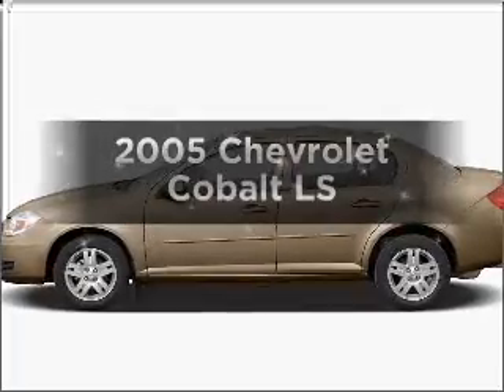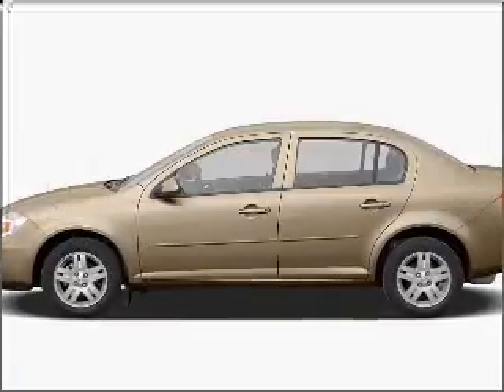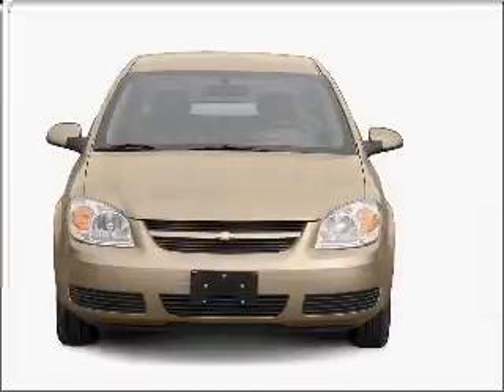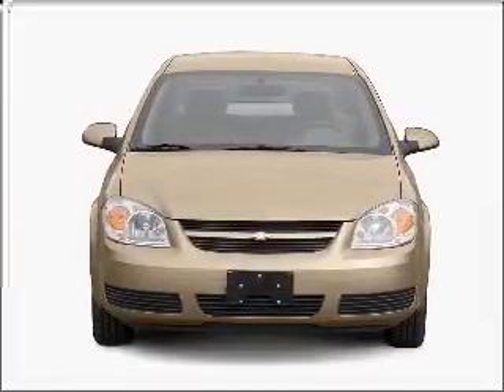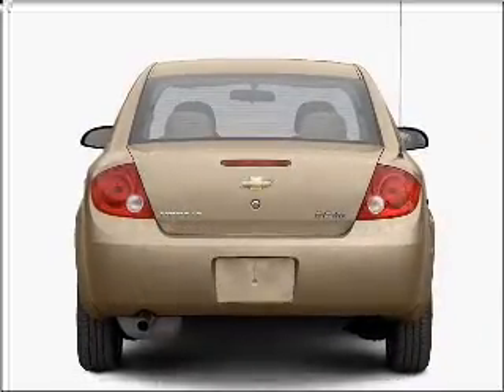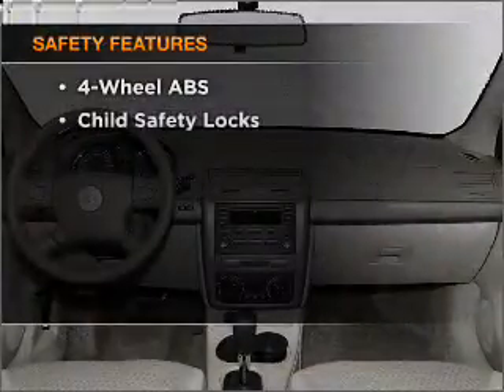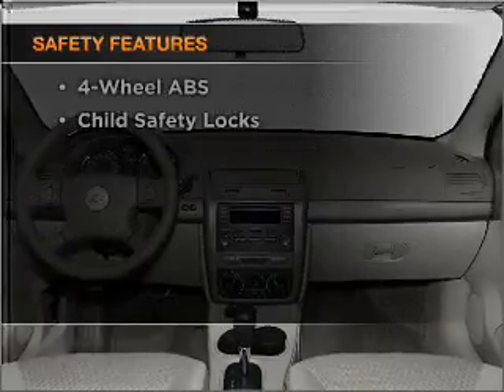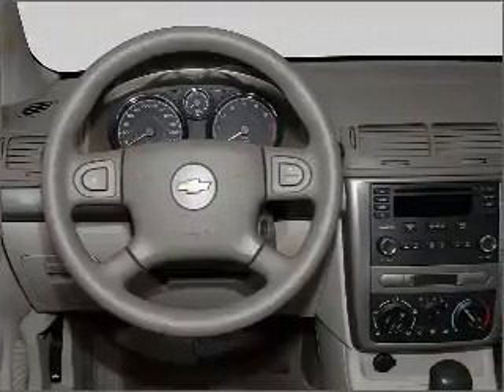2005 Chevrolet Cobalt - Fort Worth TX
Year: 2005
Make: Chevrolet
Model: Cobalt
Trim: LS
Engine: 2.2 liter inline 4 cylinder 16 valve
Transmission:
Color: Sunburst Orange Metallic
Mileage: 105694
Address:
9101 Camp Bowie West